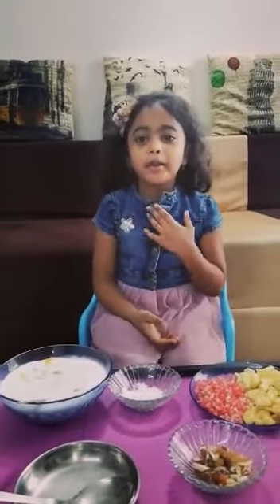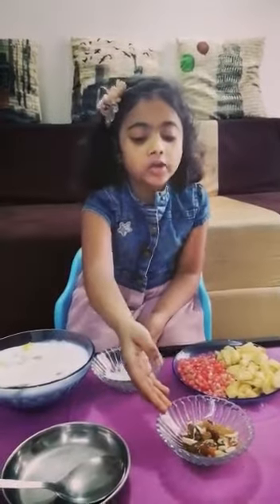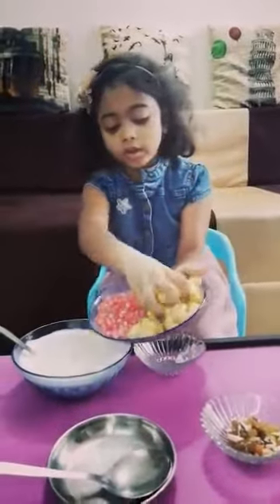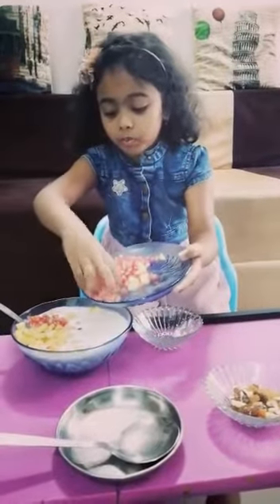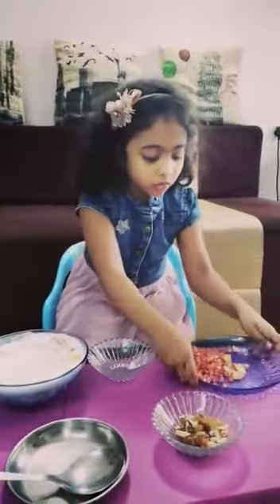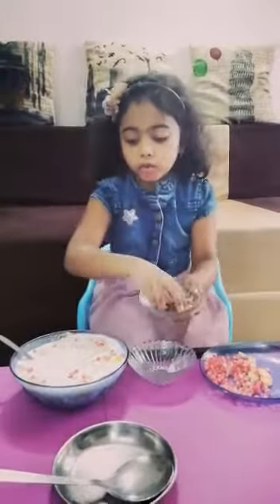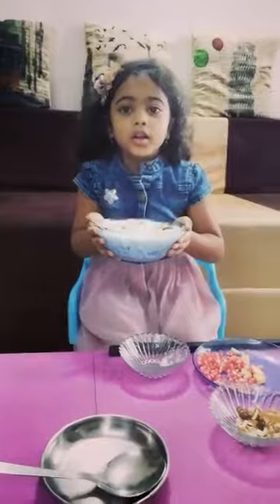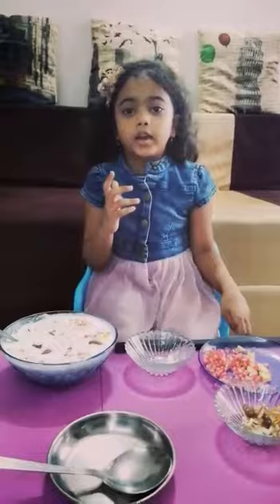Fruit Cream (Fireless Cooking) :Kids Quarantine Time Activity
Ms. Mansha Kotkar from Std 1st (USOEA, MIRA ROAD)